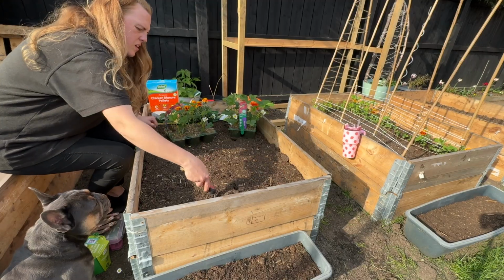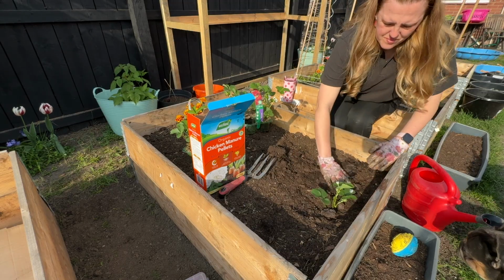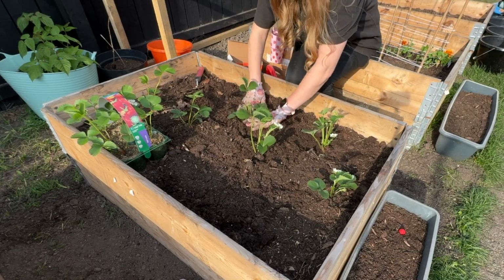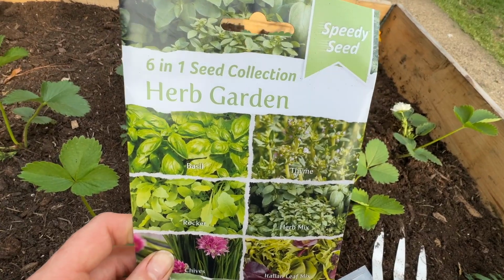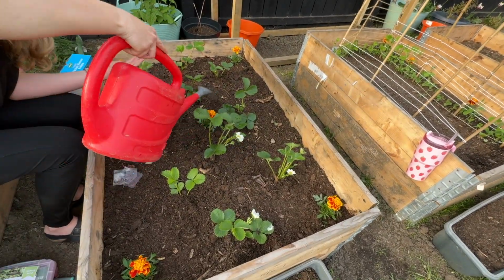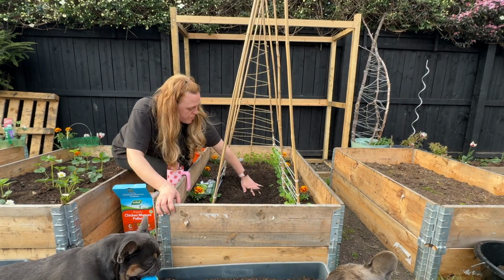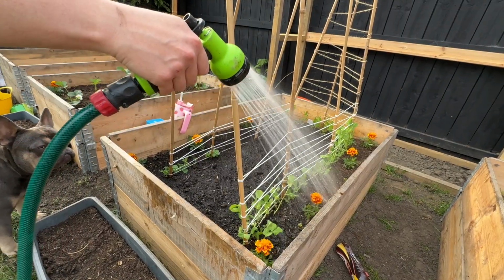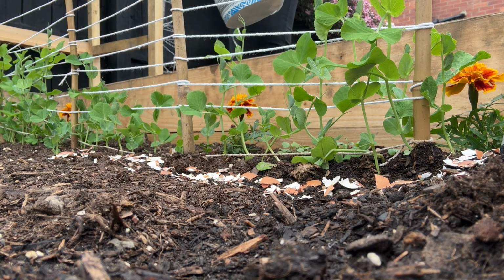vlog 7 garden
Hello beautiful.

Abit of a late vlog as we are now at the end of May 2025 and the videos were taken around the end of April 2025 but I won't be skipping out on my content that I have recorded so here it is ha ha.